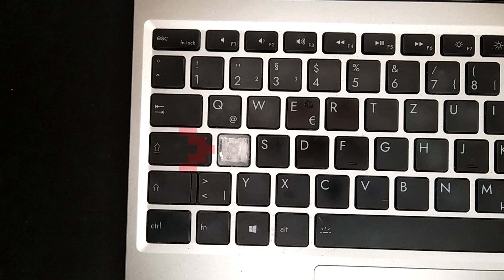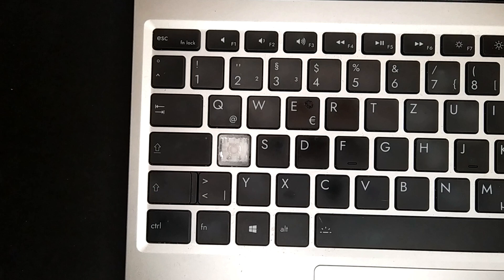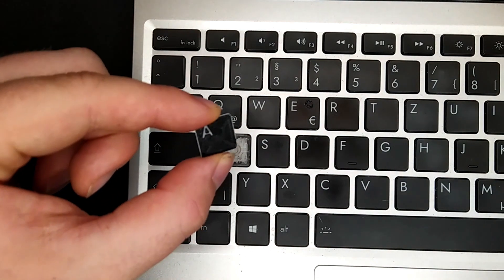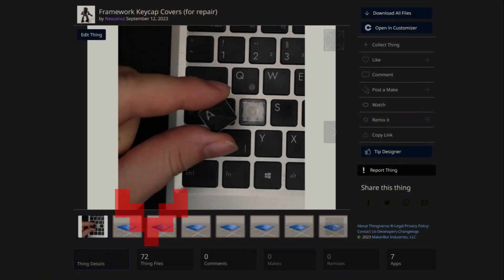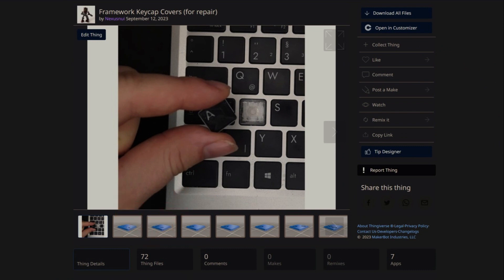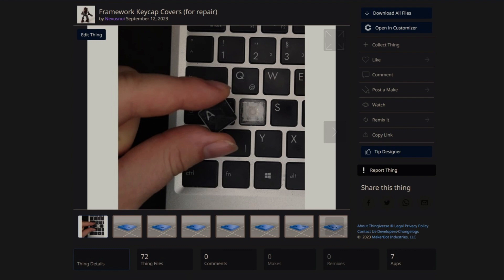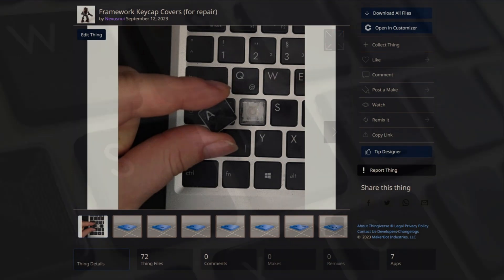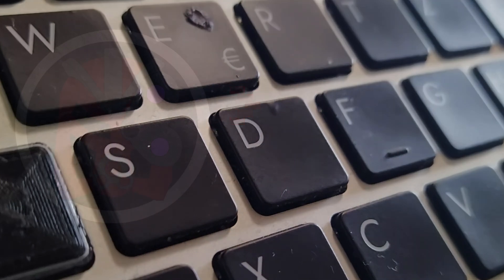Framework 13 Keycap Repair (3D Printed Cover)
I repaired my "A" of my Framework laptop with a 3D printed cover.

A customisable SCAD file and STLs for the US/International English and German square keys are available on this Thingiverse page: